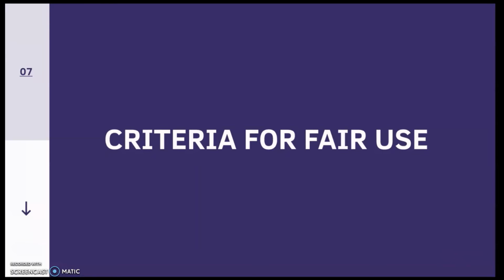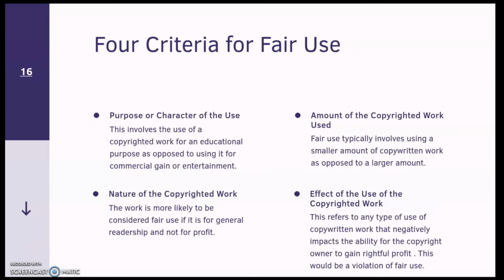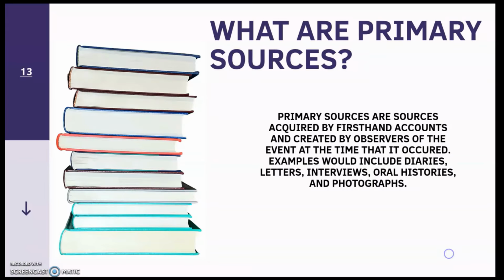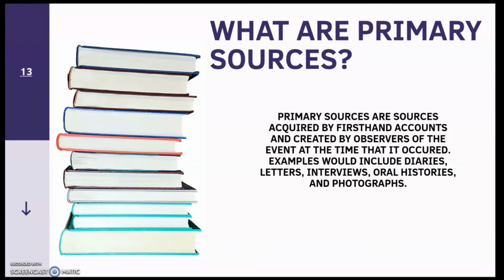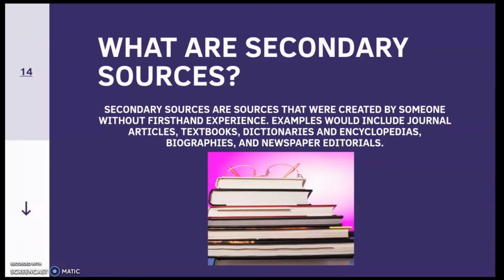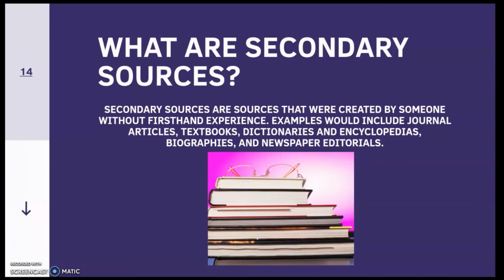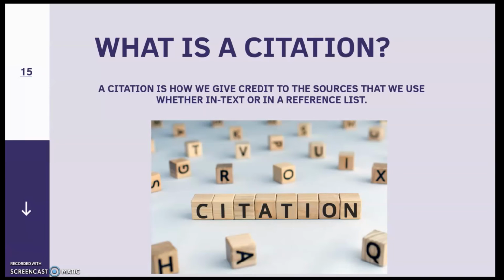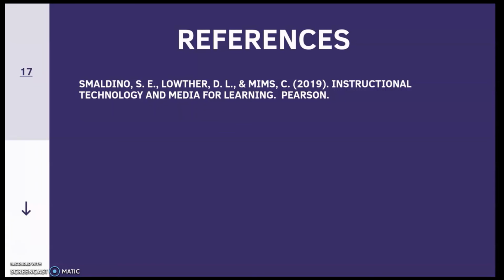INFO 5720 Copyright Assignment for Students